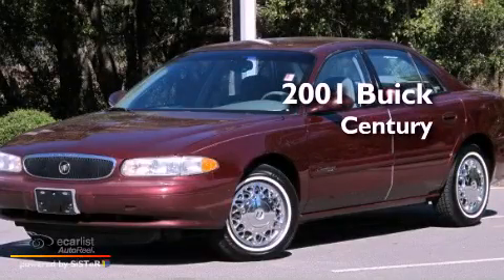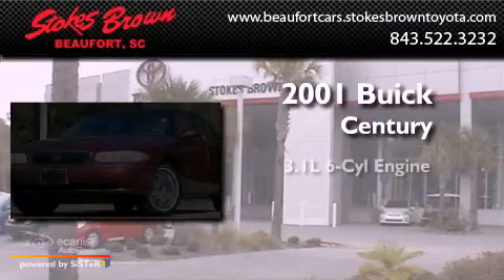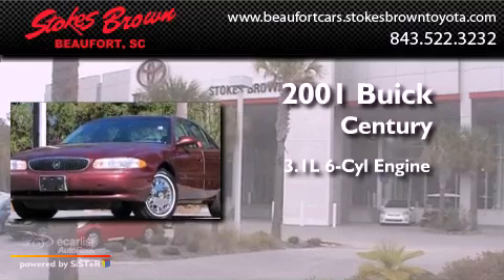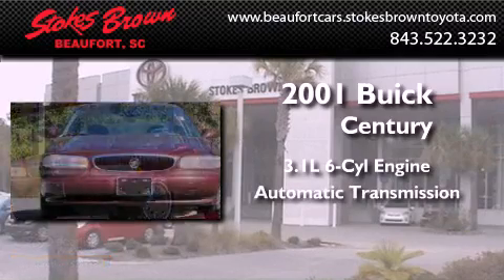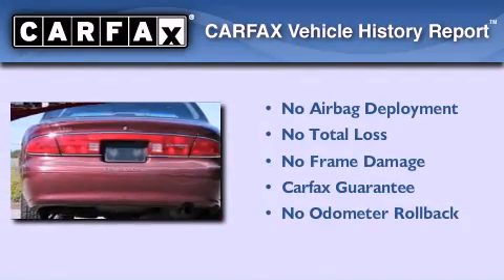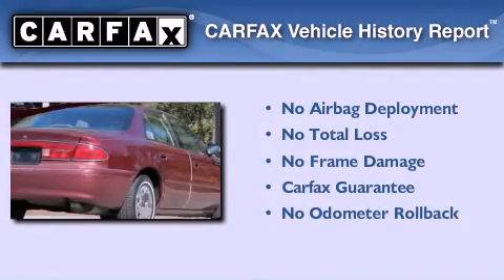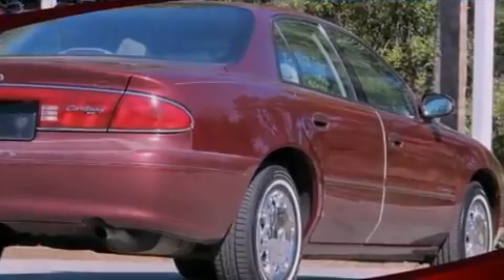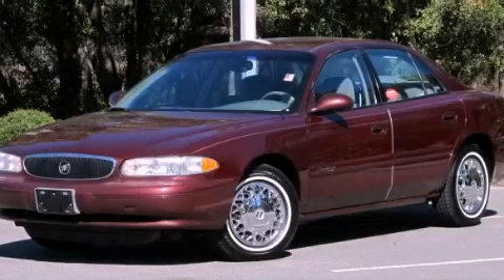2001 Buick Century Beaufort SC 29906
Year : 2001
 Make : Buick
 Model : Century
 Engine : 3.1L (191) SFI V6 engine
 Trans . : Automatic
 Exterior : Red
 Miles : 136,972
 Interior : Other